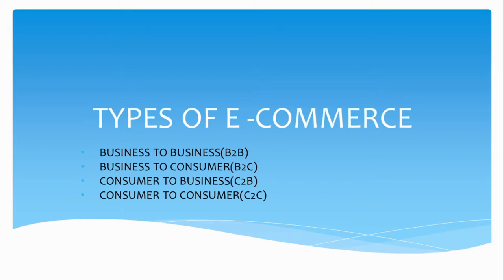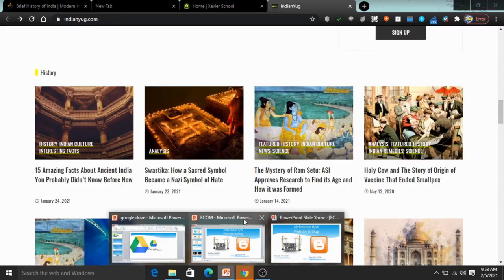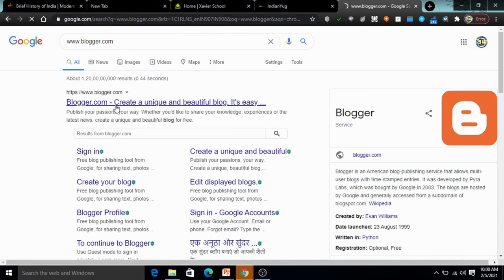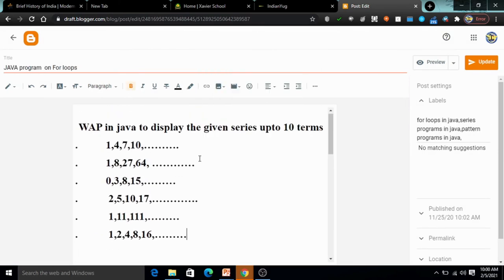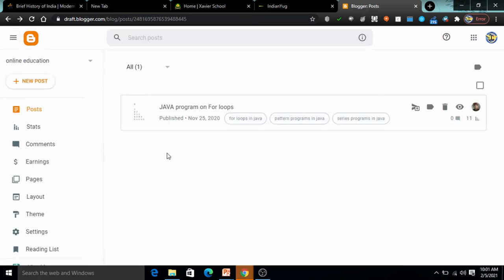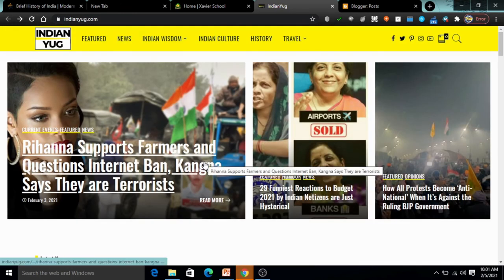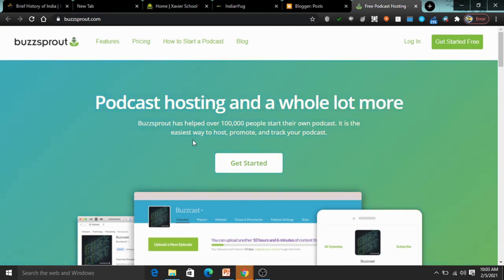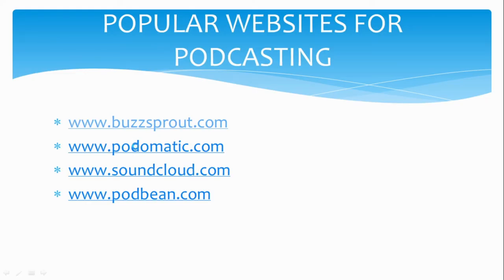E-COMMERCE Blogging and Podcasting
this video describes the concepts of e-commerce blogging and Podcasting. ICSE Computer application class 6 ch-10 E-commerce blogging and Podcasting.